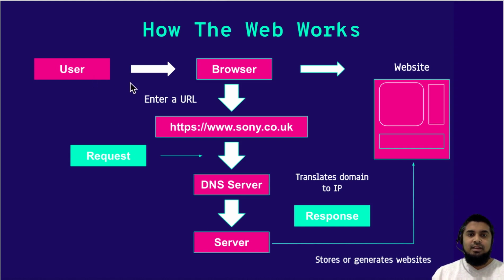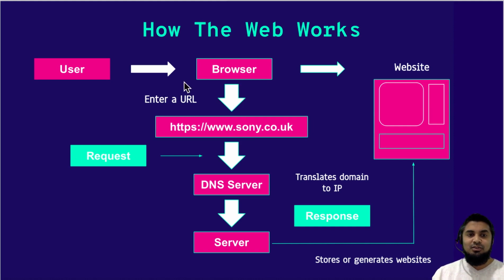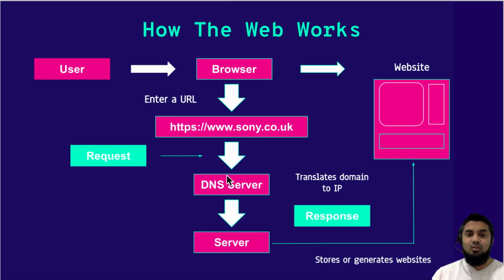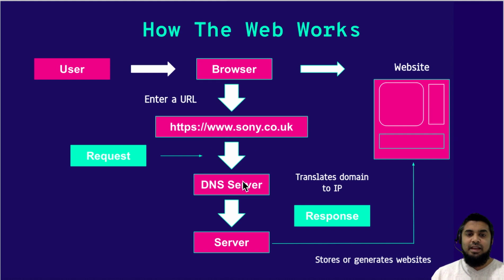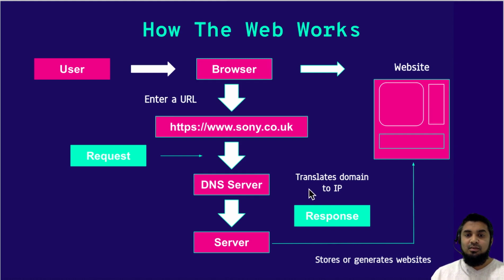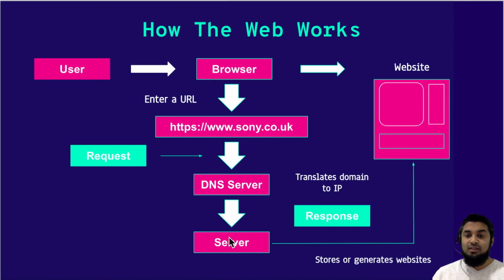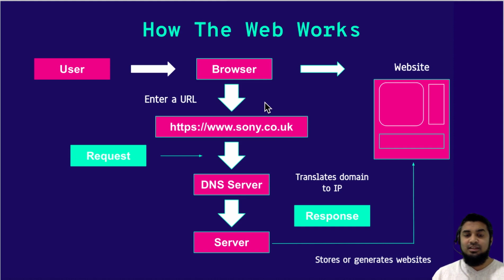Complete SEO Course for beginners | Be an SEO Pro | How The Web Works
Lesson 2 in this SEO course - Learn basics of how the web works so you can understand information that is critical to SEO.

Course Description